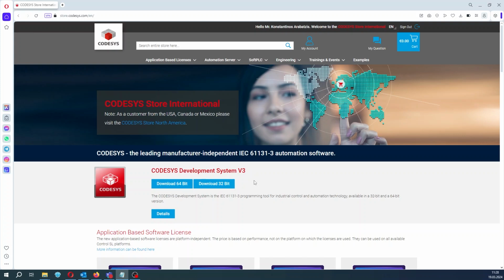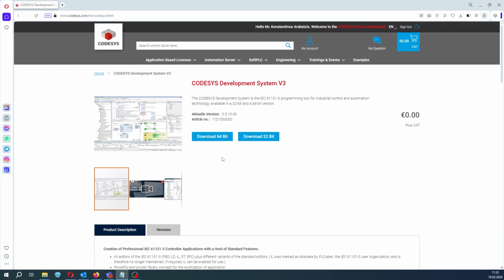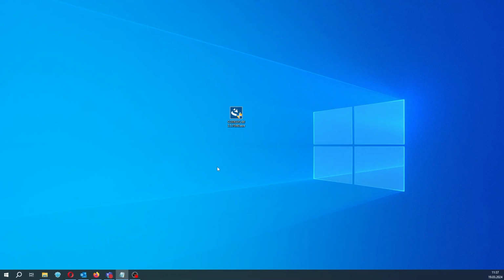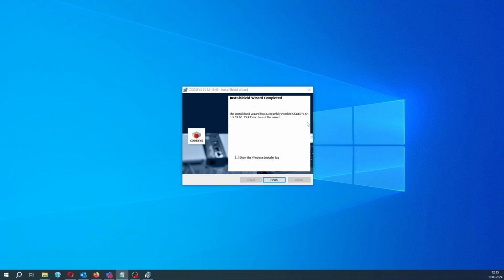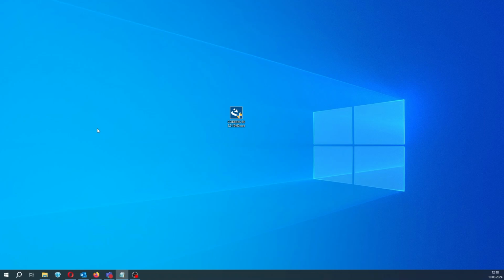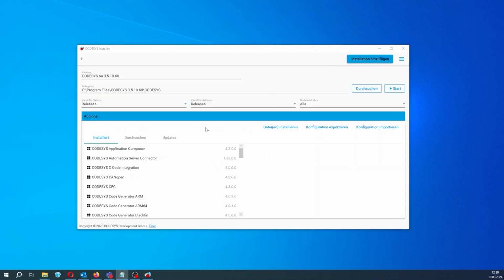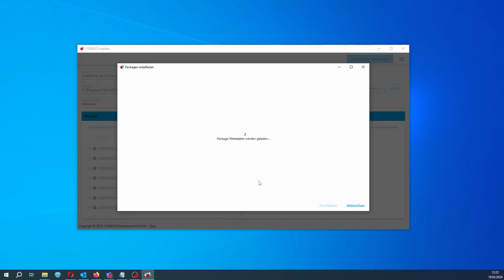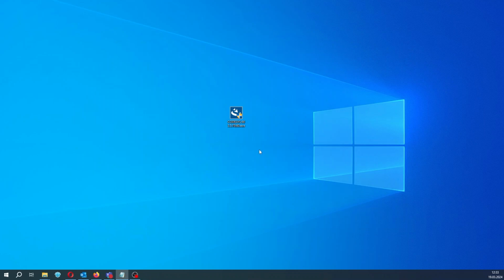FAQ Episode 1: How to install CODESYS